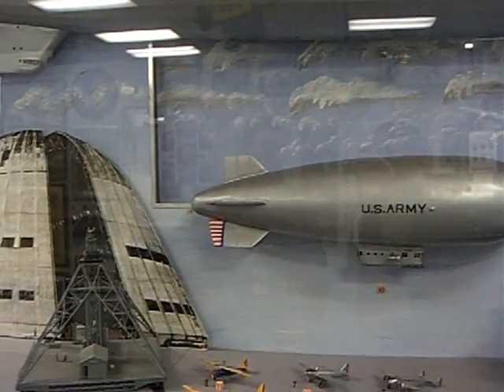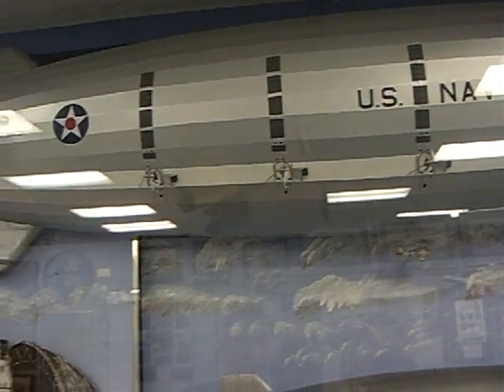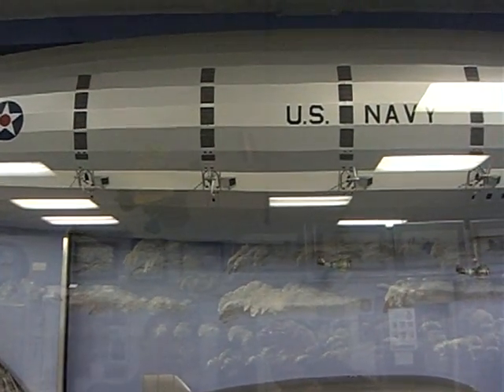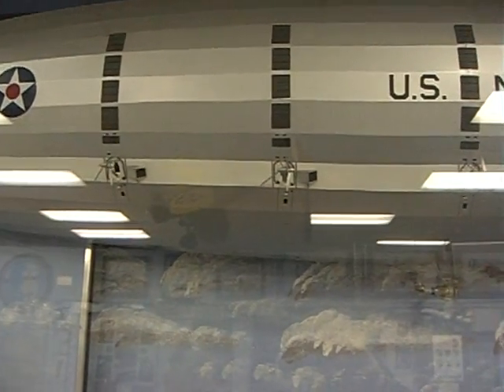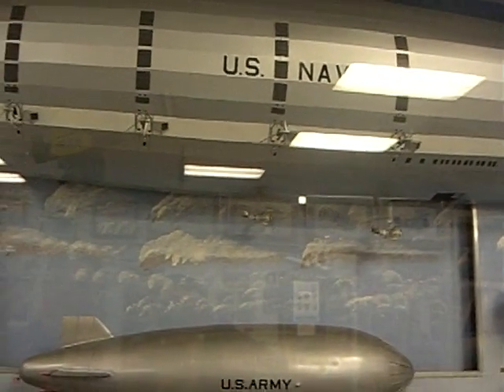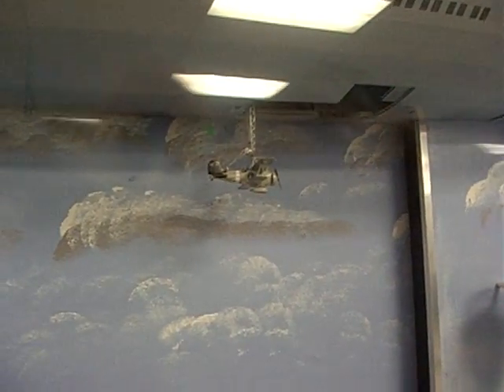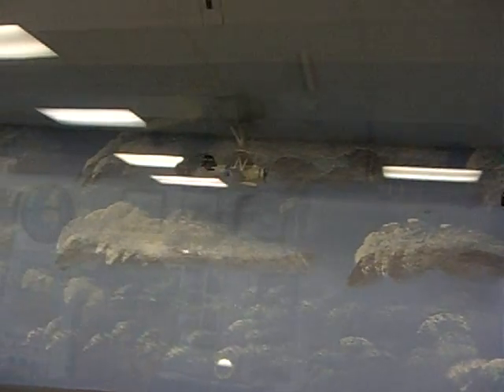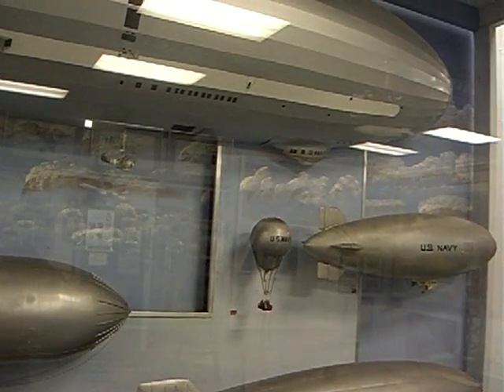USS Navy Biggest Flying Aircraft Carrier made by Goodyear & Zeppelin - Moffett Field museum -2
USS Navy Macon Akron Airships Aircraft Carrier made by Goodyear & Zeppelin GmbH - Moffett Field museum -2
Future UAV drones may be based and launched from floating Airship bases such as the 1930s Macon and Akron Floating Airships Aircraft Carrier?
Powered by 8 Maybach Diesel engines.
The Biggest Airship in the World - Part 1 (HD)

Great story on the Macon design flaw demanded by the NAVY requirements for Line of sight to its tail, and the US NAVY failure to repair it on time before the crash, against the designers requests.
The Biggest Airship in the World - Part 1

CIMG8993.AVI